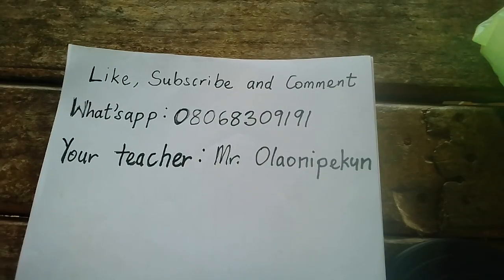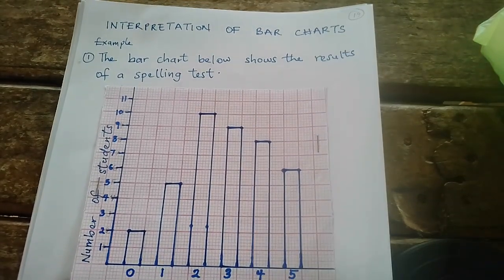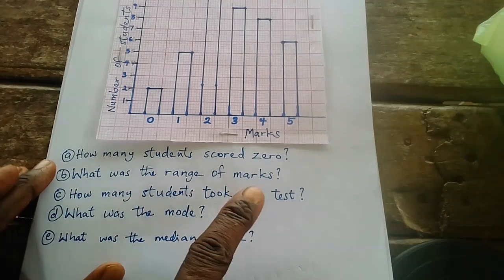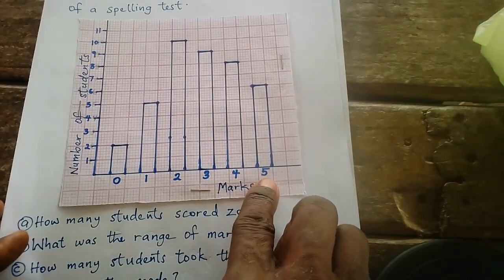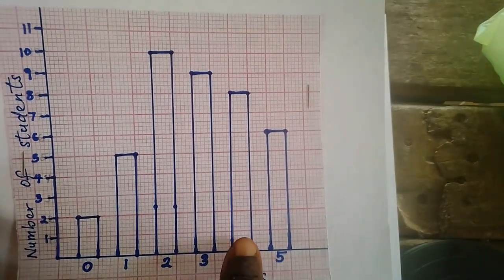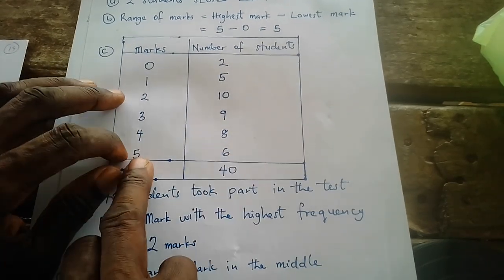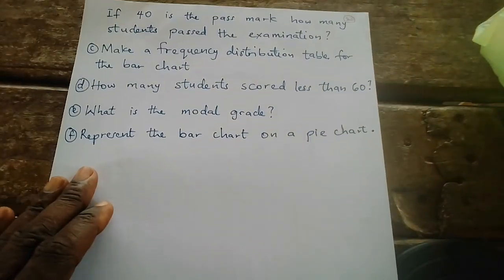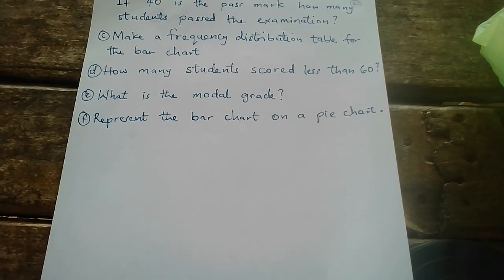Statistics 4 / Mathematics ss1 3rd term